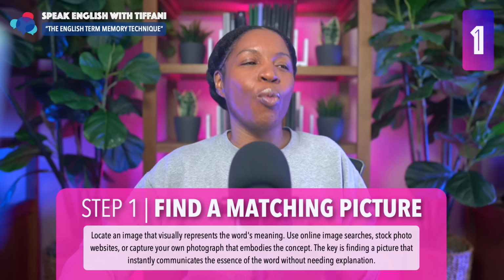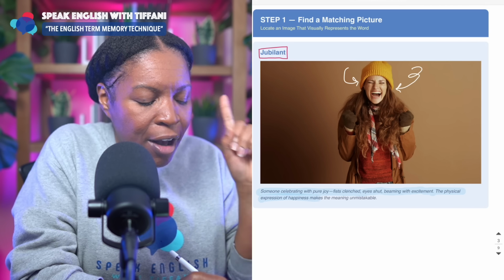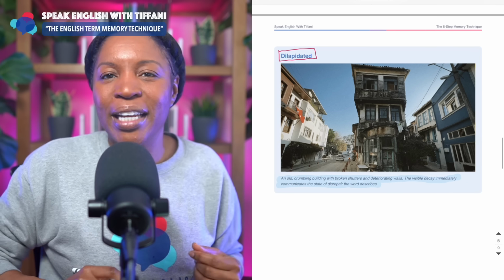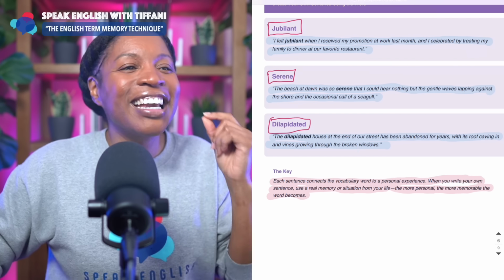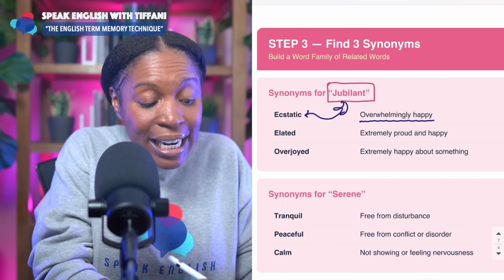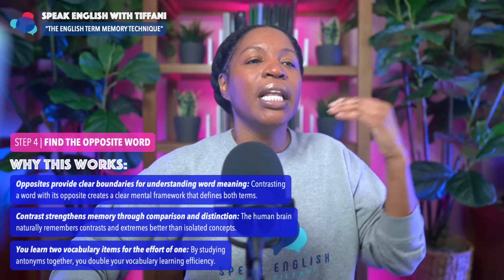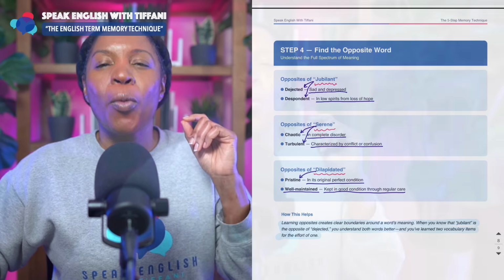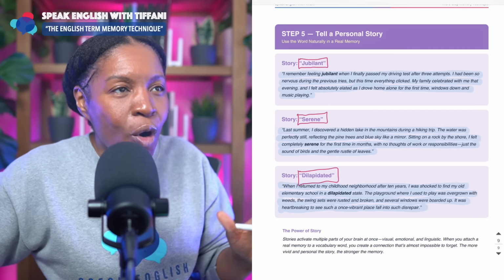5-Step English Memory Technique : Never Forget English Words Again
Speak English With Tiffani T-Shirts, Sweaters, Notebooks, & More -